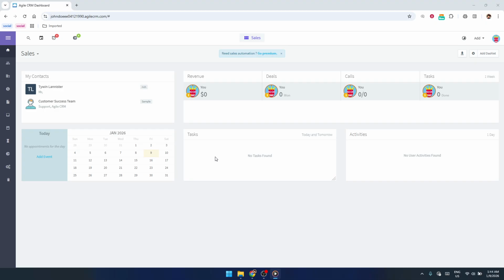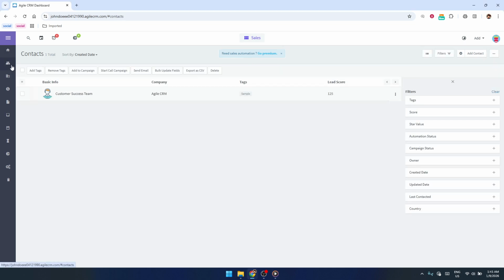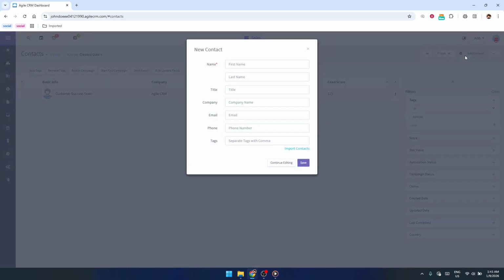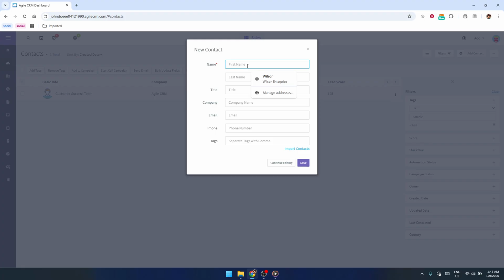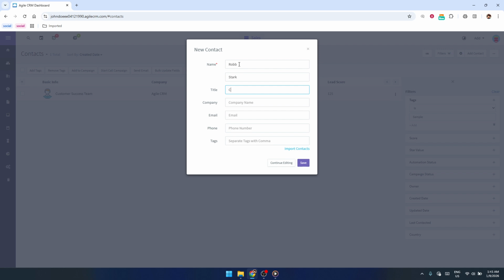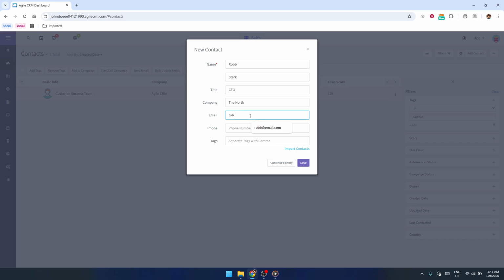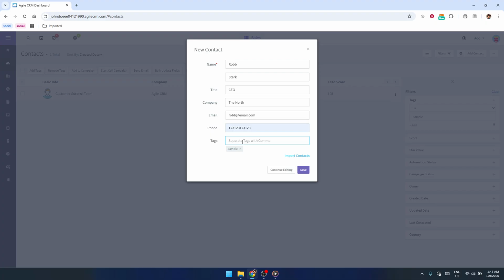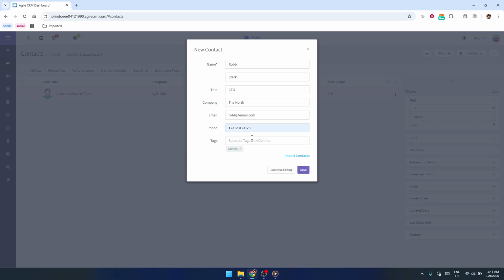How To Create A New Contact On Agile Crm [2026 Guide]